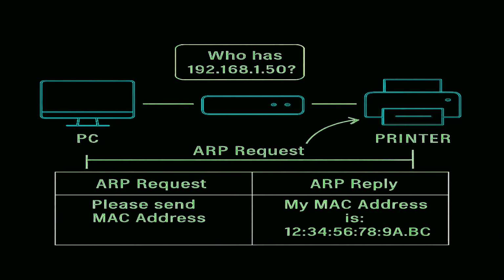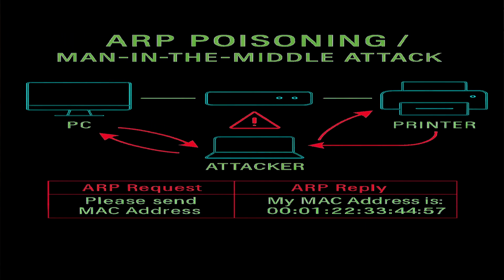ARP Explained | How IP Addresses Find MAC Addresses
ARP is the protocol that helps your computer map IP addresses to MAC addresses on a local network.

In this video, we break down what ARP is, how it works step-by-step, and why understanding it is important for network troubleshooting and cybersecurity.

📚 **Timestamps:**

00:00 Intro
00:25 - What is ARP?
00:52 - How ARP Works
01:50 - ARP Security Concerns